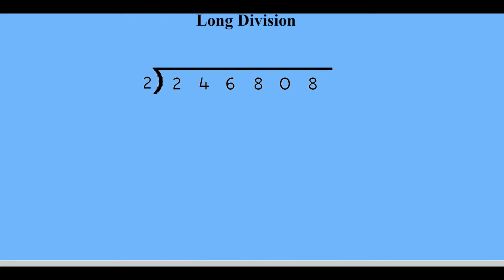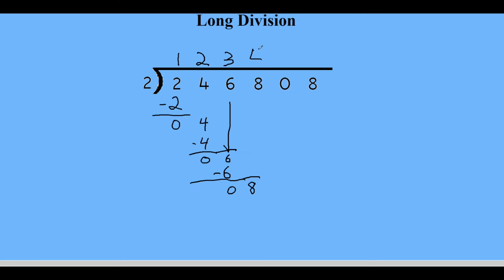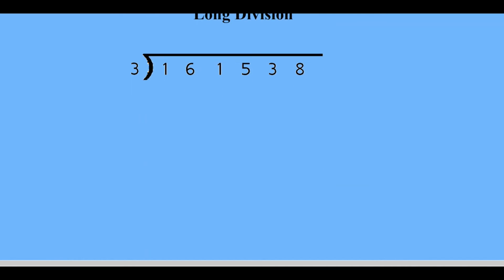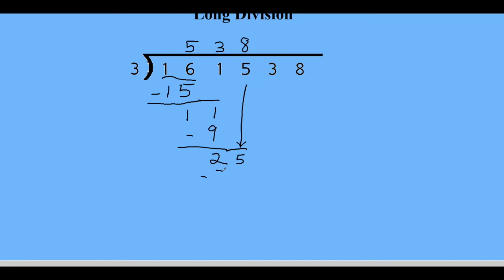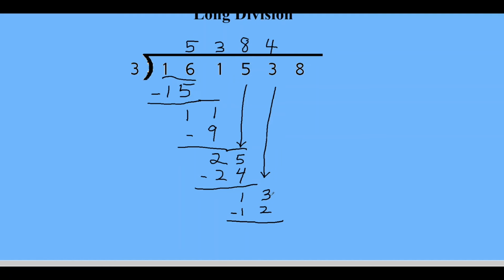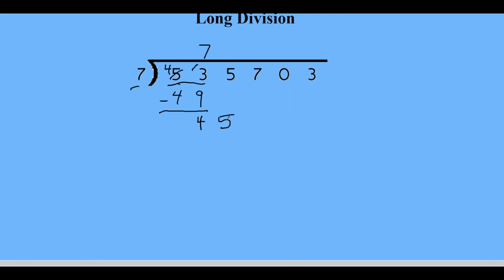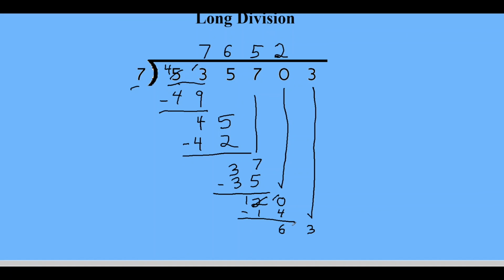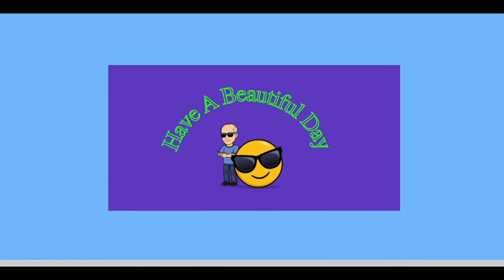Long Division with a single digit 1a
This is long division with a single number.